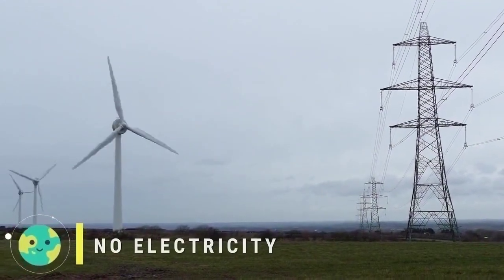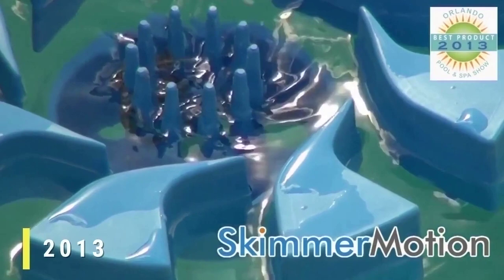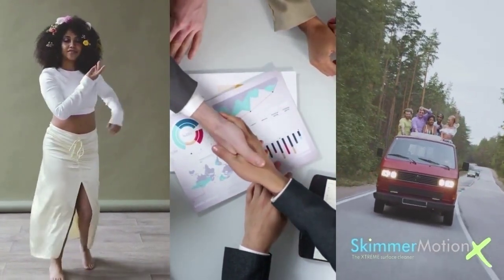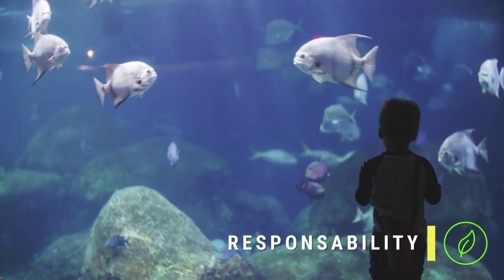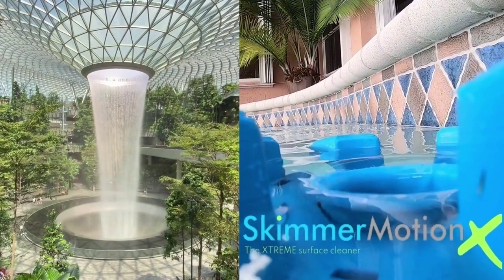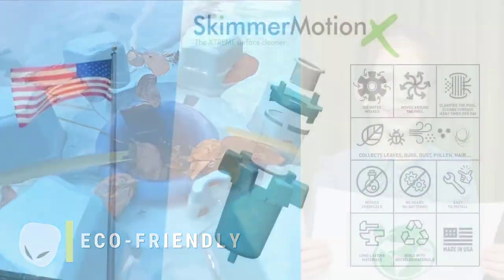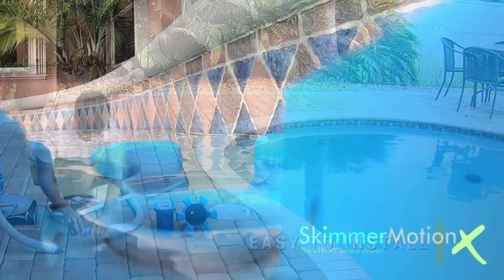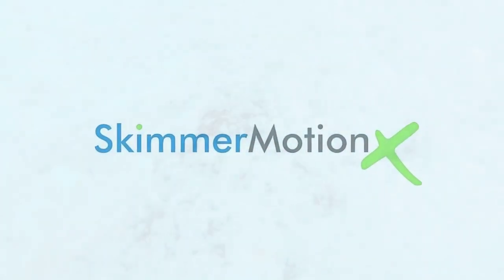SkimmerMotion XTREME surface cleaner.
SkimmerMotionX XTREME pool surface cleaner is our new automatic pool surface cleaner.
Its strong waterfall eliminates large leaves, bugs, dust, pollen and other debris.
Its move around connected to your suction side cleaner to reach every corner of your pool.
Its made with recycled material, helps reduce the use of chemicals and is made in the USA to reduce the CO2 emissions.